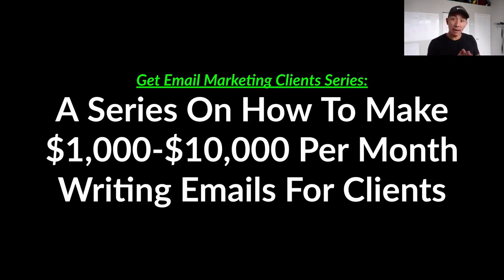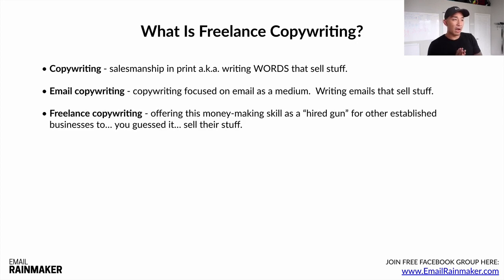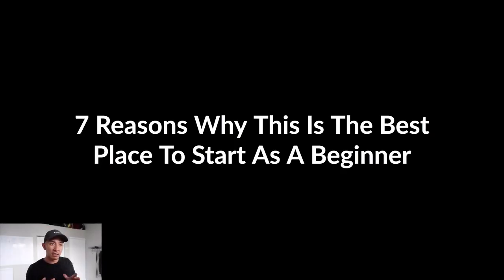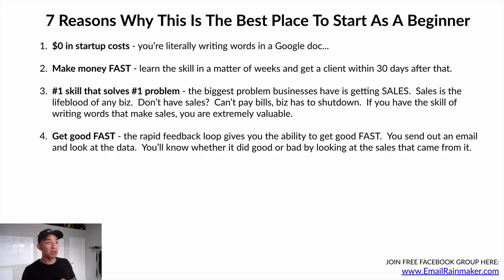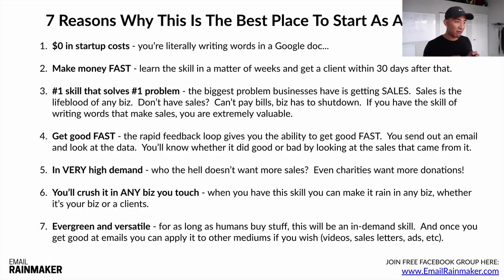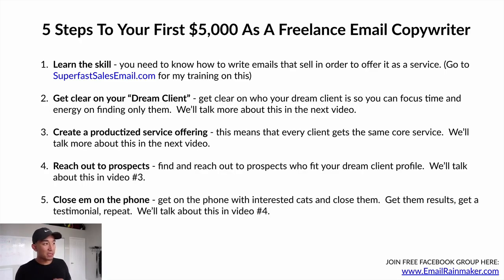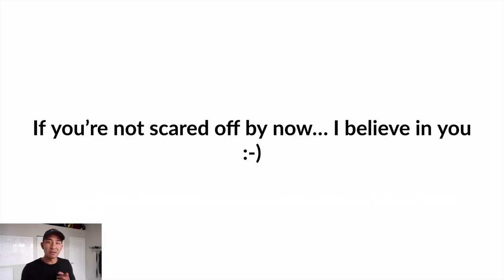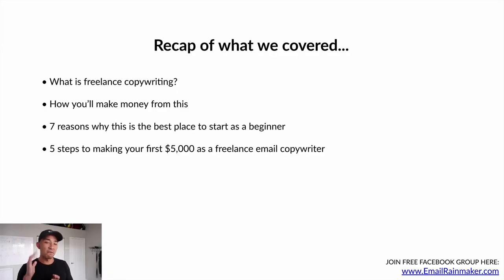Get Your Email Marketing Clients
This is an ideal tutorial for getting email marketing clients !